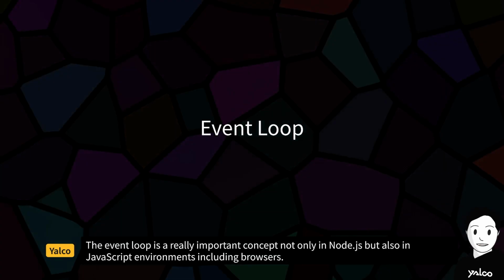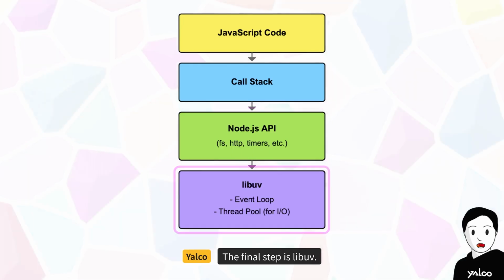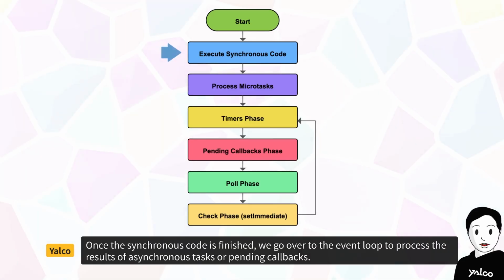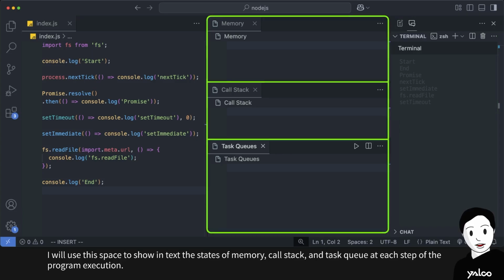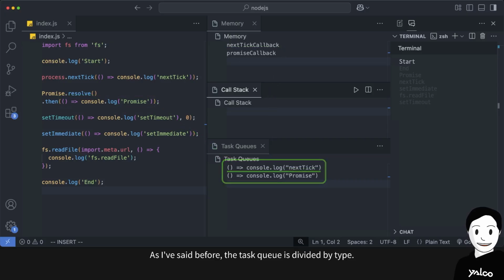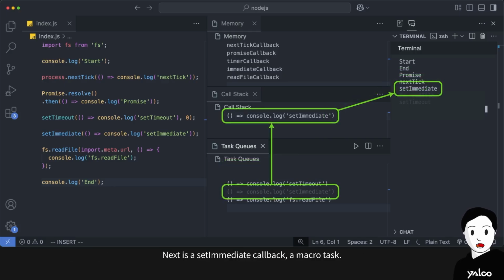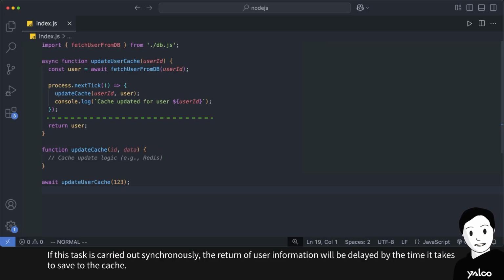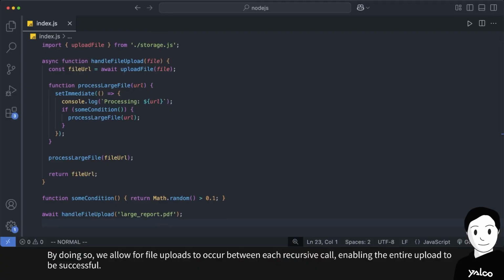Node.js 16 - Event Loop